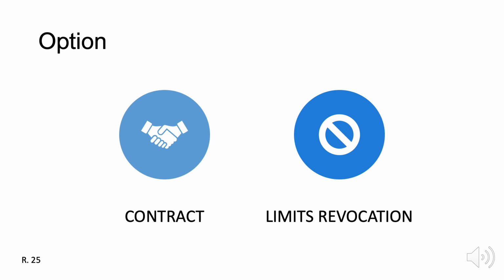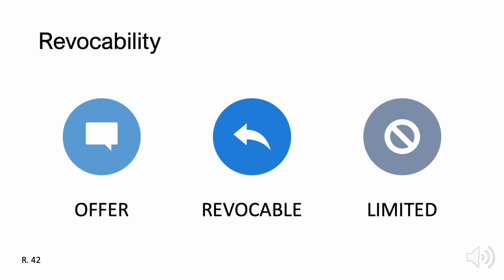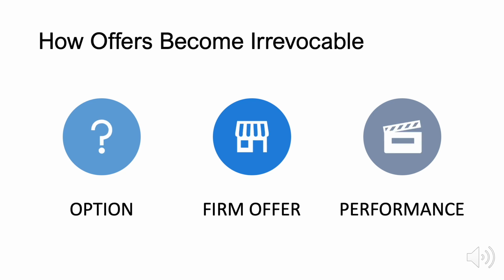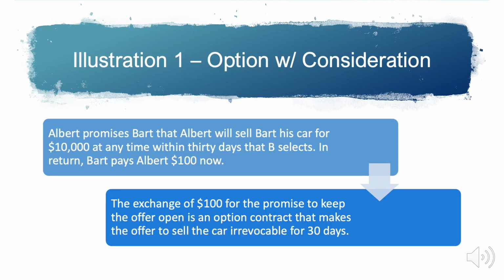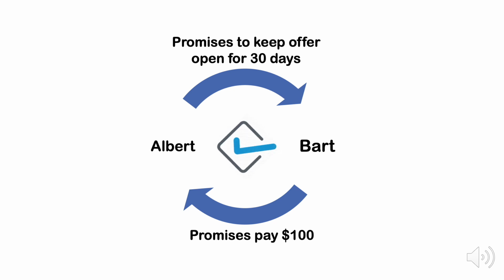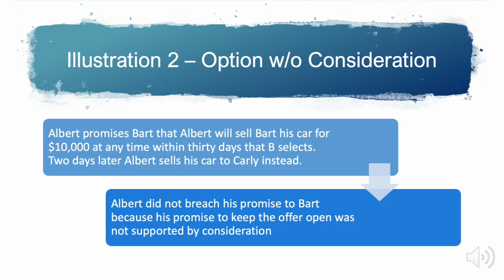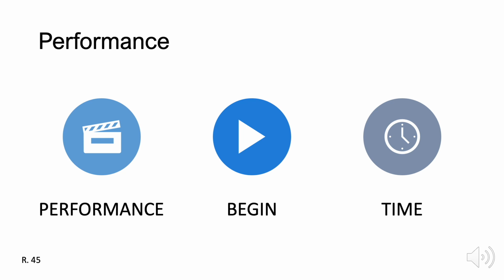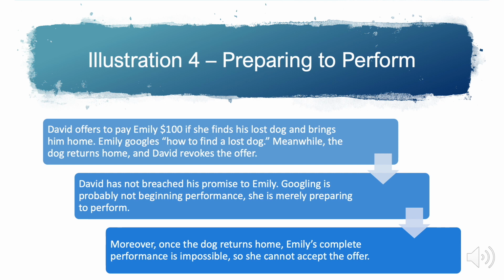Option Contracts and Irrevocable Offers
Generally, offers are freely revocable. The offeror is the master of the bargain, and she can "revoke" and terminate the offer upon communication of her intent not to contract to the offeree. However, there are situations in which an offer become irrevocable. This video will focus on the most common way offers are irrevocable under common law: option contracts. It will also introduce firm offers under statutory law and the equitable doctrine of part performance, both of which make offers irrevocable for a period of time.